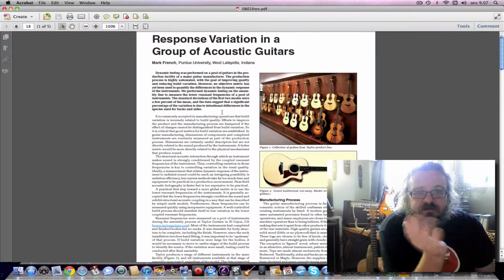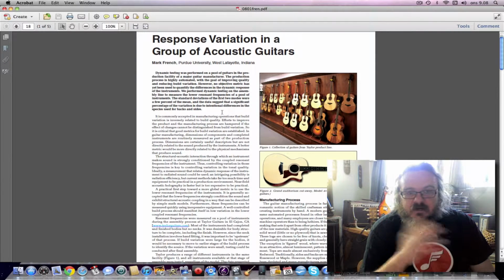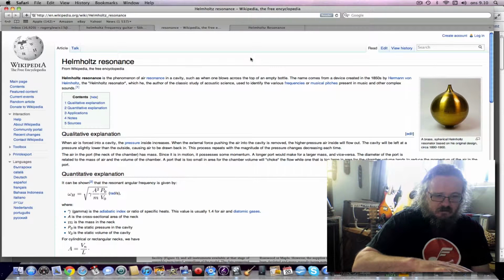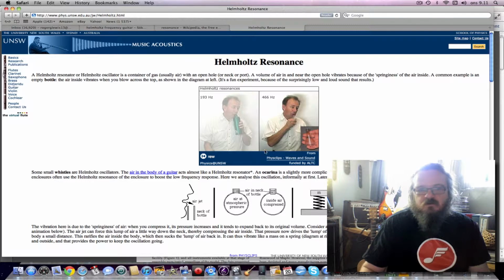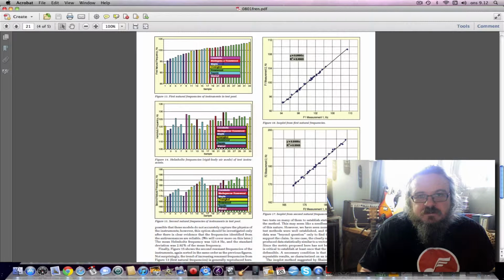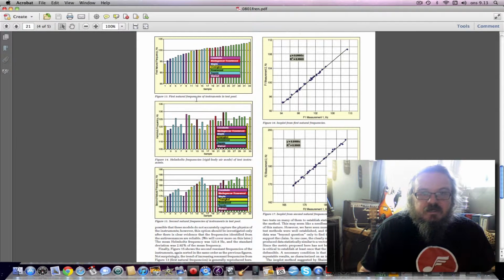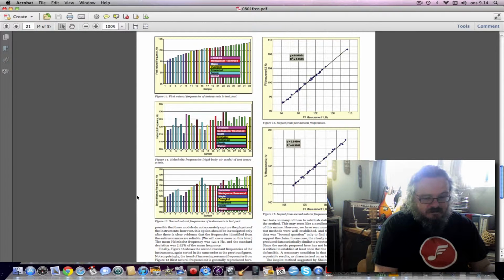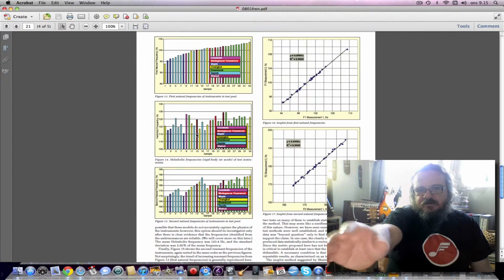FAT BOTTOM SERIES.RESPONSE VARIATION GUITAR TONE WOOD( LOUDER VOICE)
Louder voice by request.
LINK TO MARK FRENCH PAPER
Heres Mark French´s paper

The Viking Sound Cooperative.